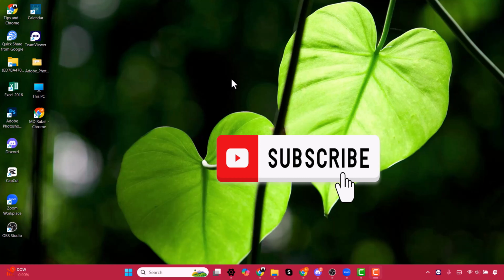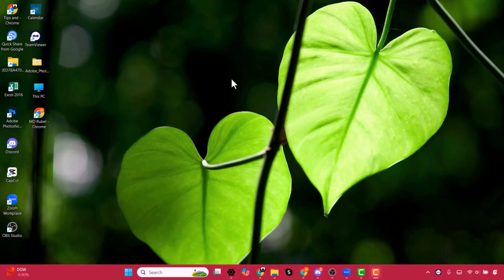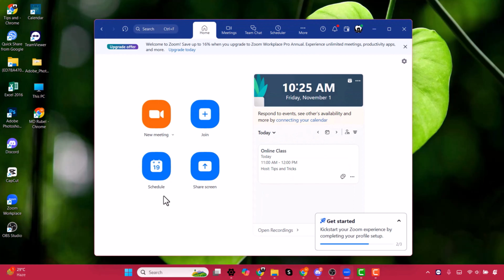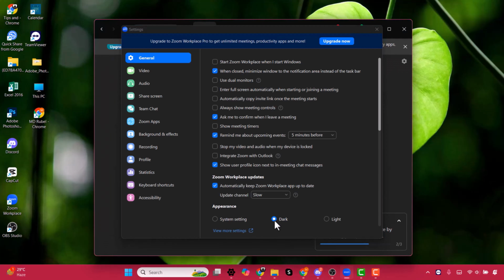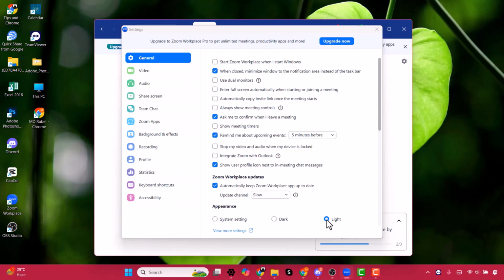How to Change Appearance on Zoom in Laptop 2025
How to Change Appearance on Zoom in Laptop 2024

Hello everybody! 👋 Today's video explores how to use your laptop to alter your appearance on Zoom in 2024. Zoom has more than one themes to help you, whether you want to improve your video presence or present yourself more professionally in a business meeting.